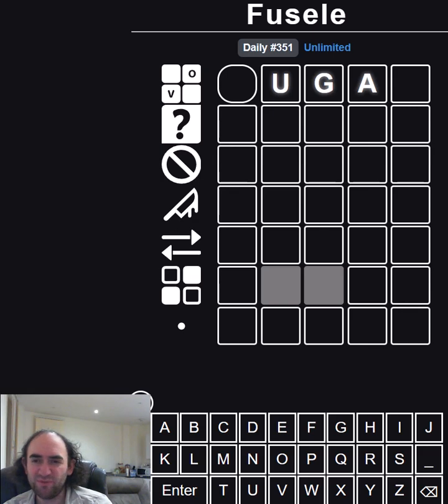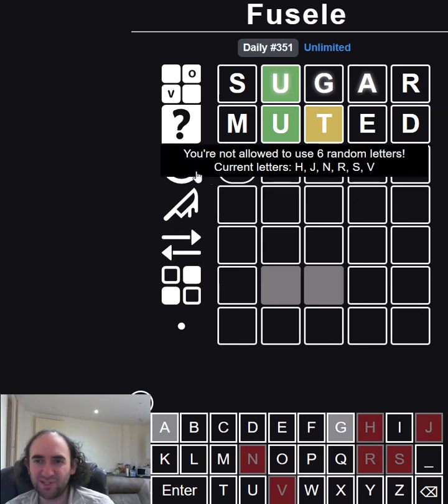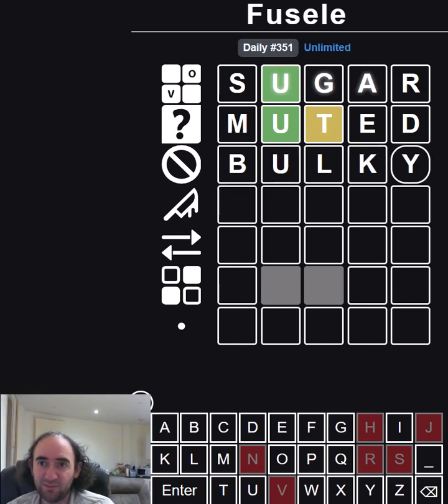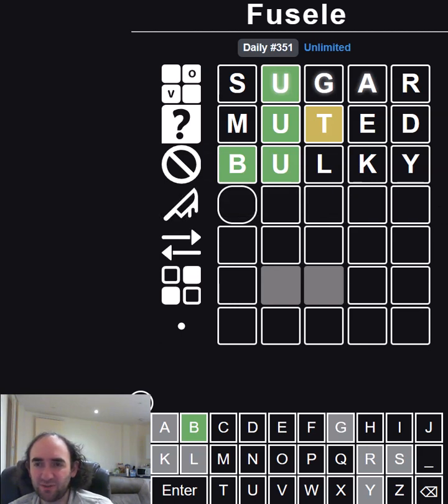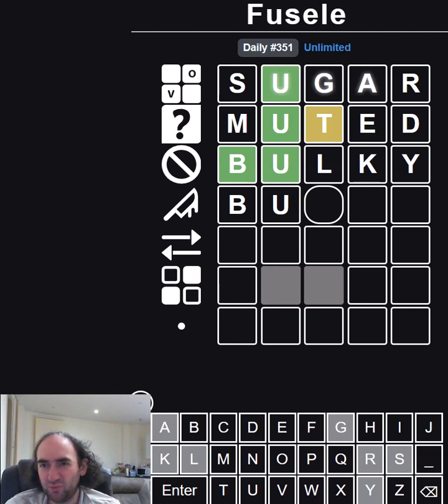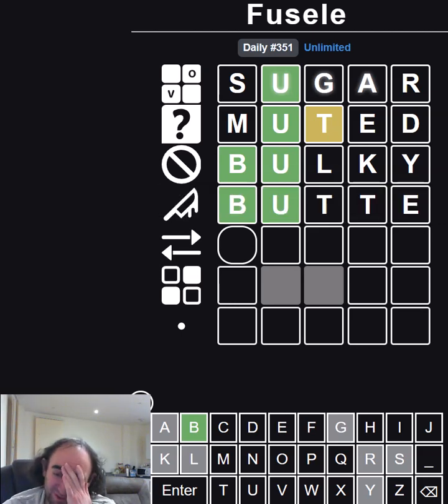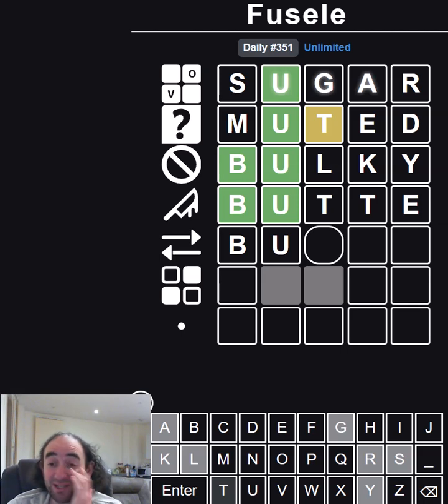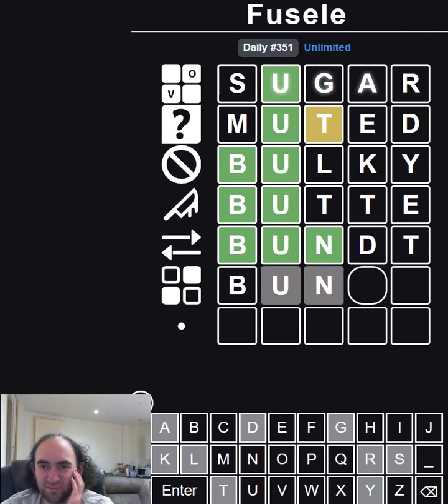Fusele: Wordle but the rules keep changing (9 Jan 2024)